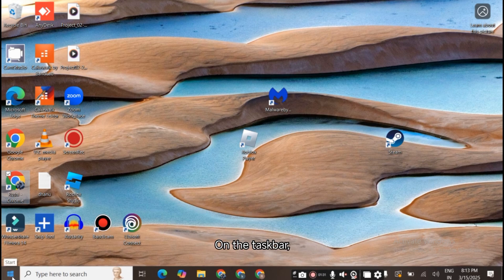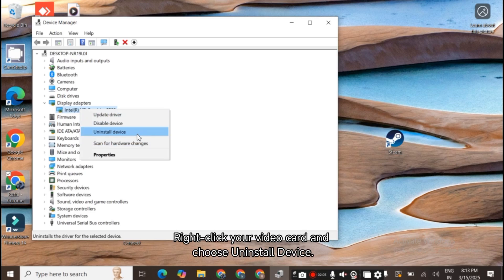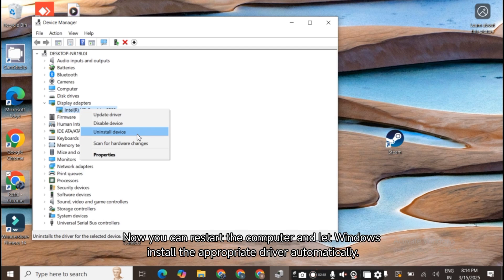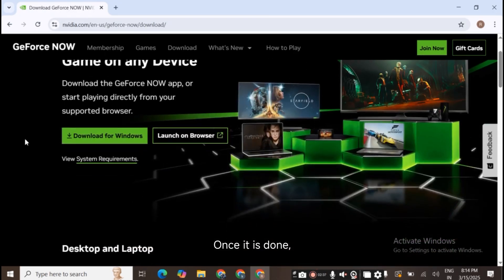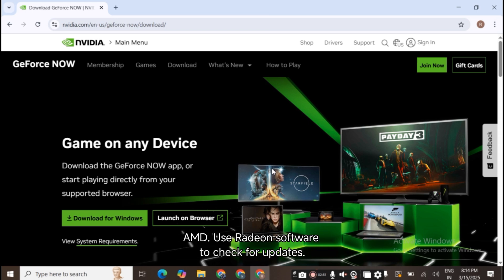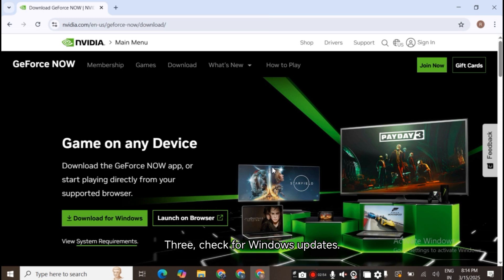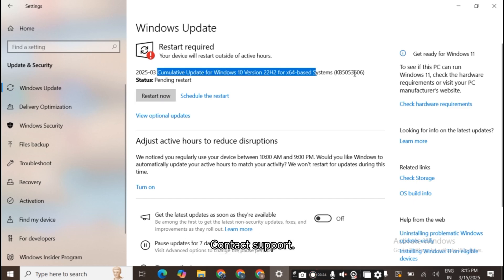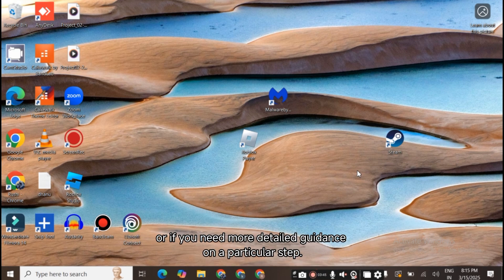Fix Kingdom Come Deliverance 2 Stuck on Loading Screen Issue!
Are you stuck on the loading screen in Kingdom Come Deliverance 2 or experiencing crashes on PC? Don't worry! This video will guide you through simple and effective solutions to fix the issue and get you back into the game.

Solutions:
✅ Reinstall Graphics Card Driver
✅ Contact Support or Check Forums

These methods should help you fix the loading screen or crashing issue in Kingdom Come Deliverance 2.